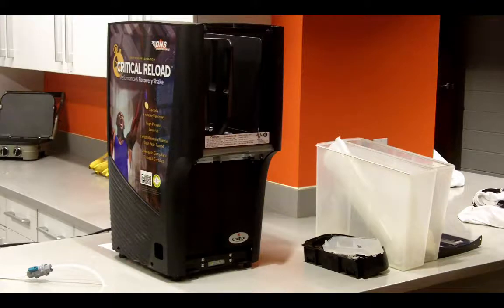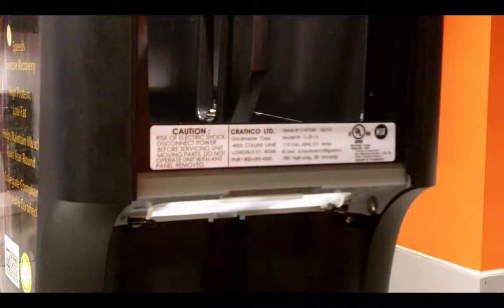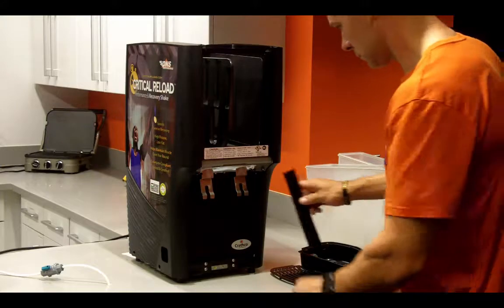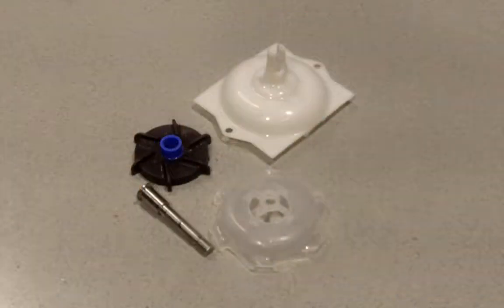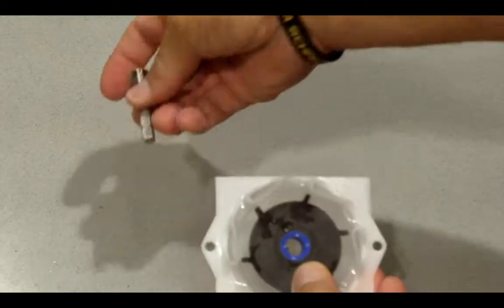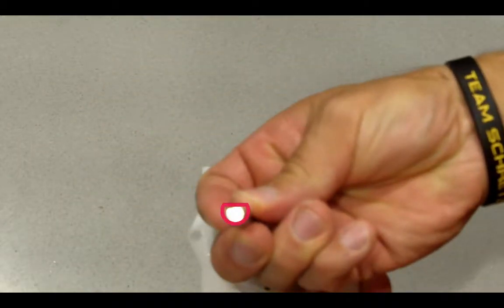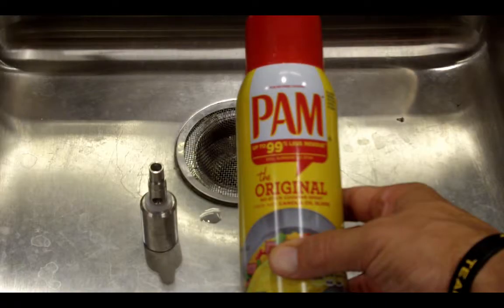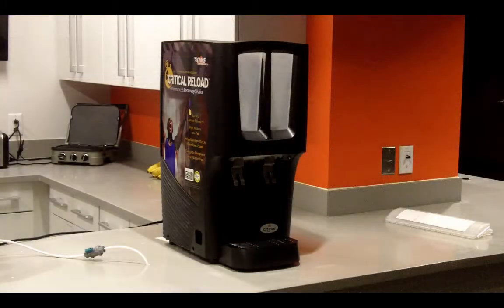How to Reassemble the Critical Reload Cold Beverage Dispenser After Cleaning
This video provides a comprehensive guide to reassembling a dispenser after it has been cleaned and sanitized. Our step-by-step instructions and expert tips will make this process easy for beginners and pros. Don't miss the chance to master the art of dispenser reassembly with our valuable insights. Join us as we walk you through the process, ensuring your dispenser functions flawlessly after reassembly. Get ready to become a dispenser reassembly expert by watching this informative video!

Chapters — Critical Reload Dispenser Reassembly

00:00 – Introduction: Ready to Reassemble
Overview of what’s covered — rebuilding your dispenser after cleaning and sanitation.

00:10 – Installing the Condensing Tray
Learn how to position the front edge, lift, and snap the condensing tray securely into place.

00:30 – Securing the Condensing Tray Latches
Rotate and lock the rear latches to hold the tray firmly in position.

00:45 – Installing the Dispense Levers
Step-by-step on inserting levers correctly and ensuring flanges rest properly in the tray holders.

01:10 – Adding the Channel Cover
Insert the top first, then slide the bottom into place for a snug, secure fit.

01:25 – Installing the Drip Tray and Cover
How to correctly place and align the drip tray for easy cleaning and function.

01:40 – Positioning the Bowls
Ensure bowls sit level and flush with the top edge for proper performance.

01:55 – Assembling the Pump
Align the flat edges of the inner and outer pump covers and position the impeller correctly.

02:20 – Completing Pump Assembly
Insert the pump axle until it snaps into place, locking the assembly securely.

02:40 – Installing the Pump in the Bowl
Align the bowl guides with the pump assembly ports to ensure proper circulation.

03:00 – Preparing the Dispense Valves
Apply nonstick cooking spray (Pam Original) generously to the valve and O-ring to prevent sticking and leaks.

03:25 – Installing the Dispense Valves
Insert the lubricated valve into the bowl’s valve port and check for alignment.

03:45 – Reattaching the Front Plate
Attach the front face panel — bottom edge first, lift upward, and press forward until it snaps in place.

04:00 – Final Step: Ready to Fill
Your dispenser is now fully reassembled and ready to be filled with Critical Reload.